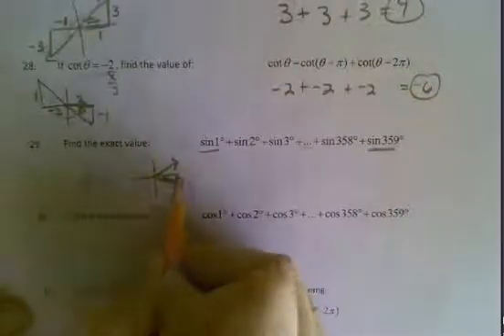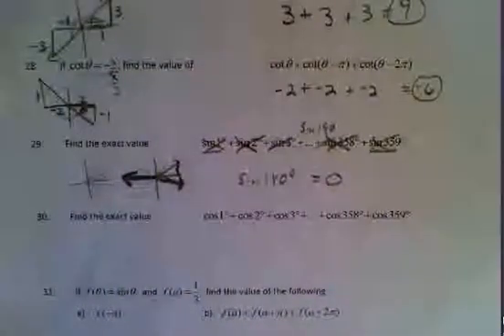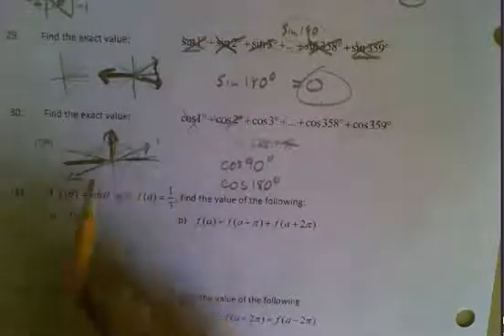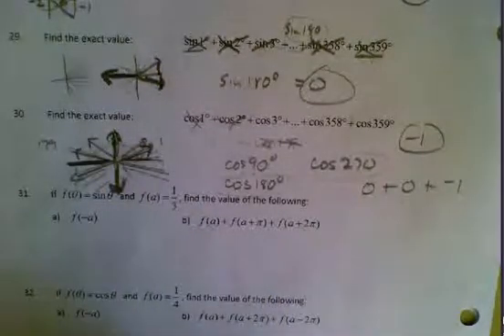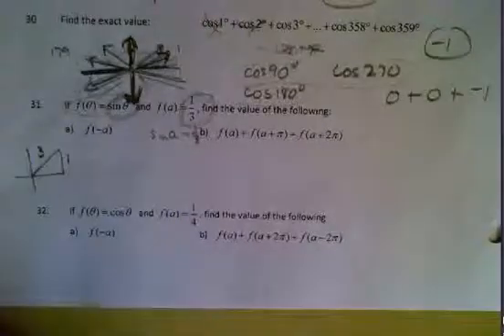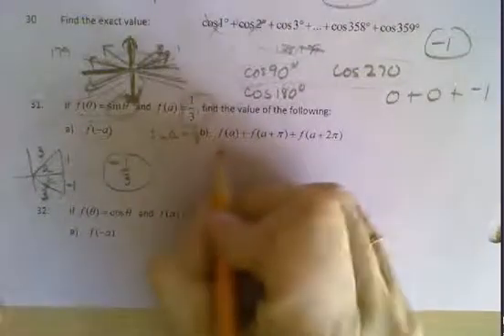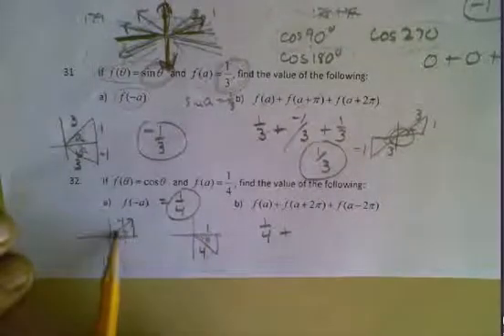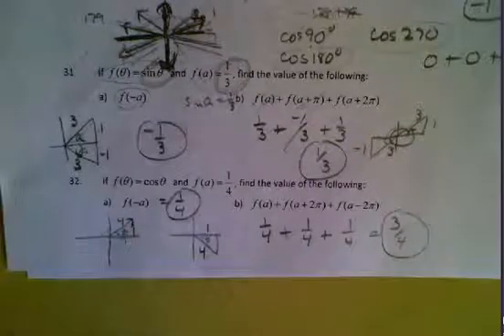Trig Wkst 4.3 Page 4